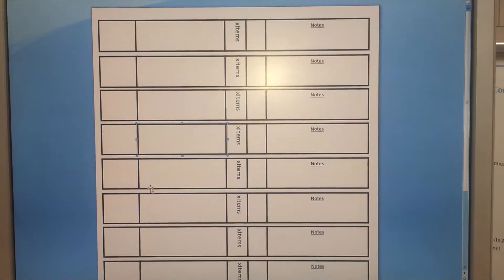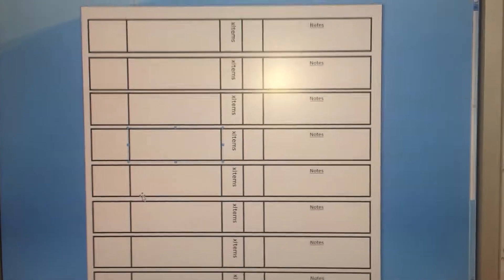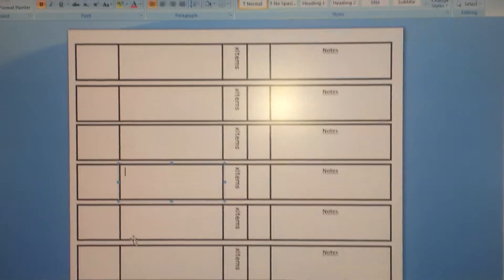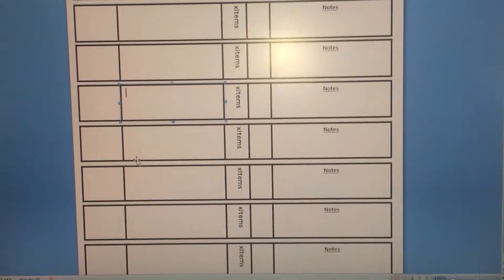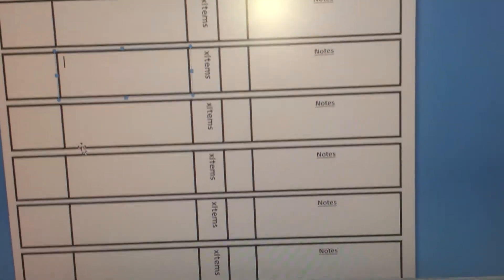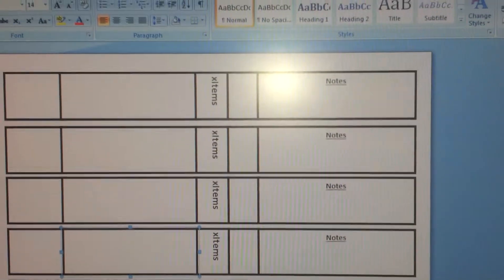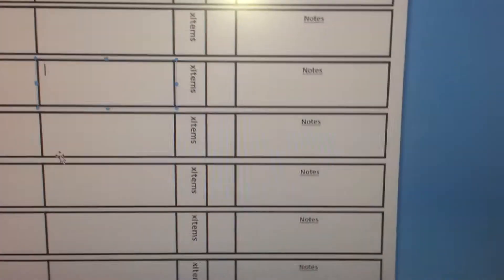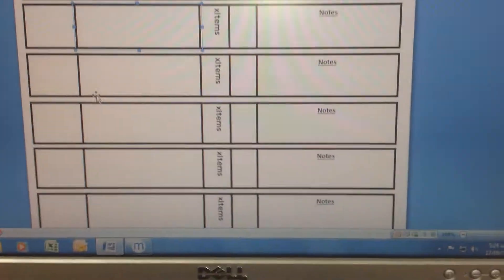Improved Delivery Template